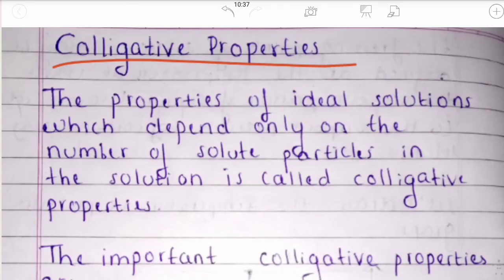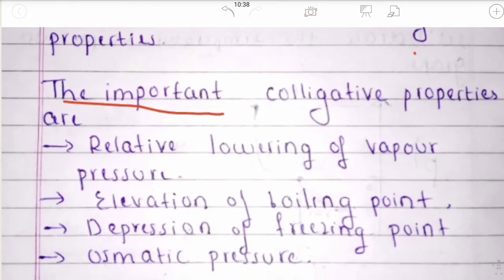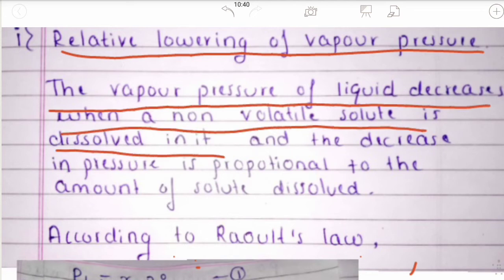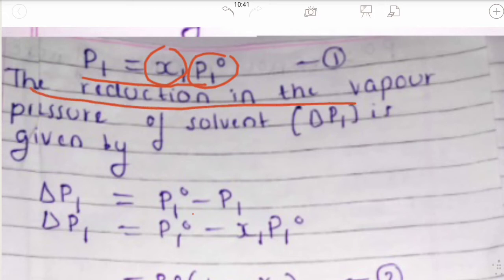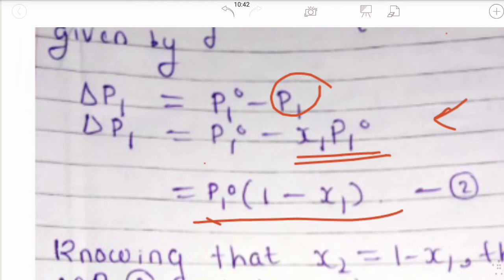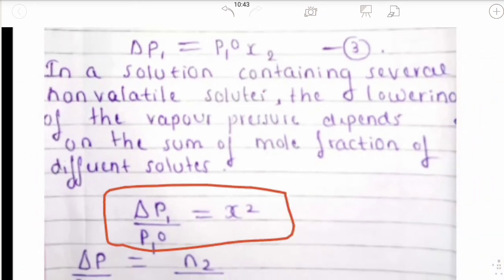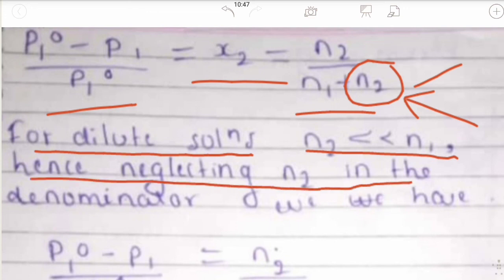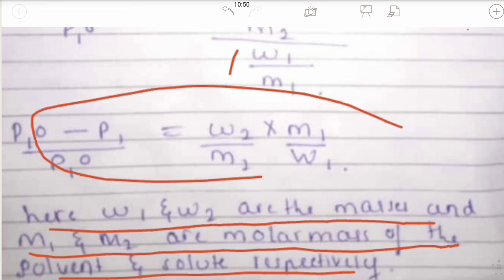Colligative Properties :Relative Lowering Of Vapour Pressure -Solutions Chemestry | Stardomstudy